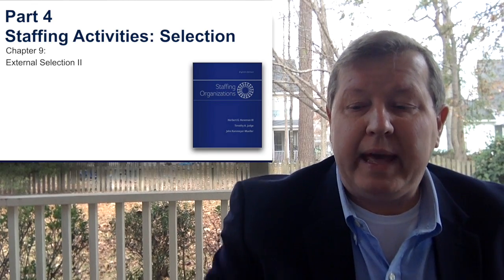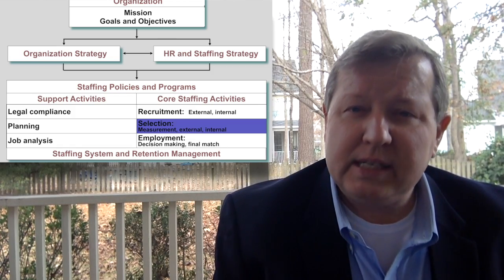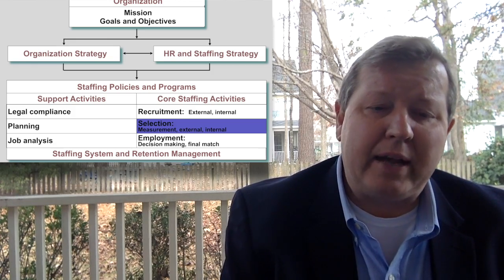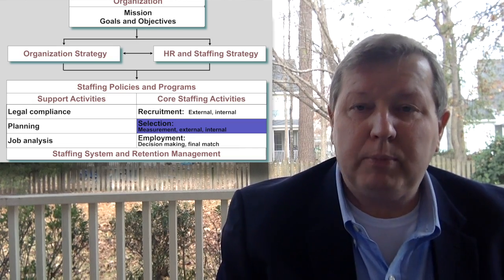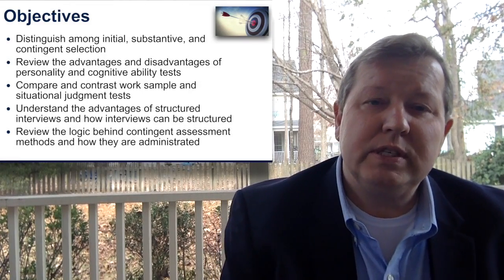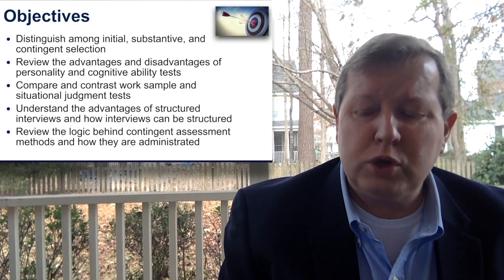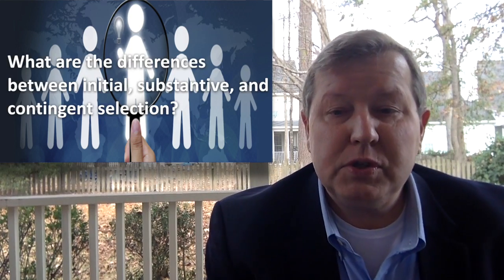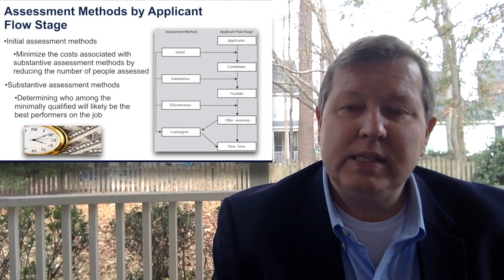STAFF-9.1: External Selection II